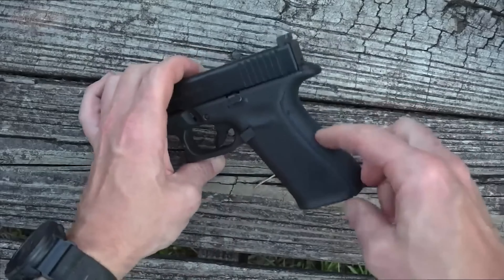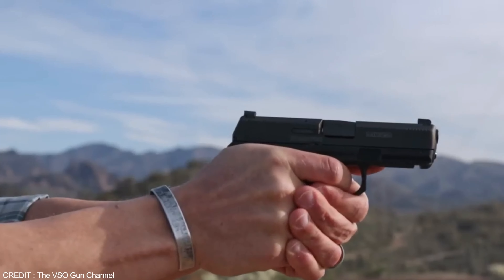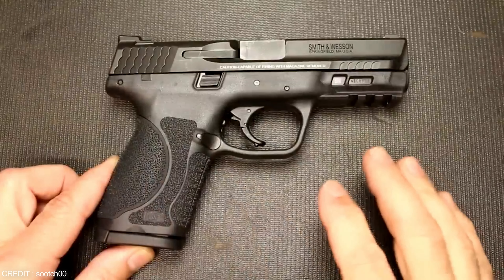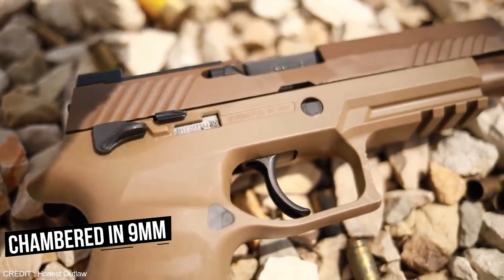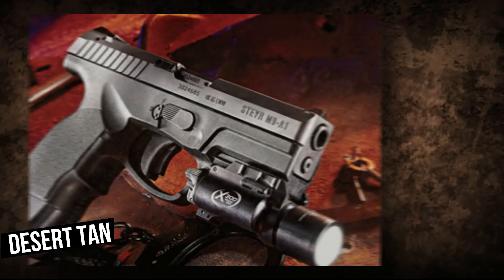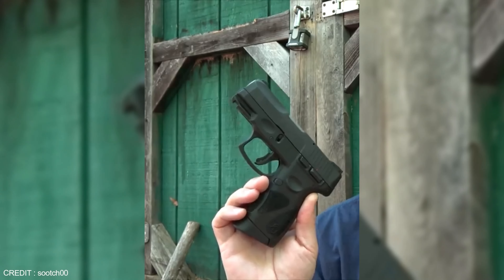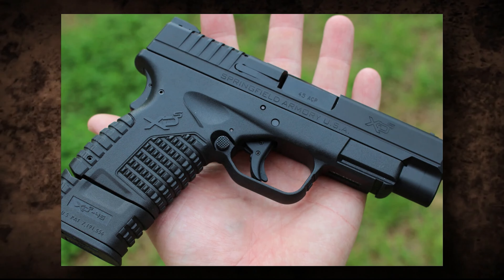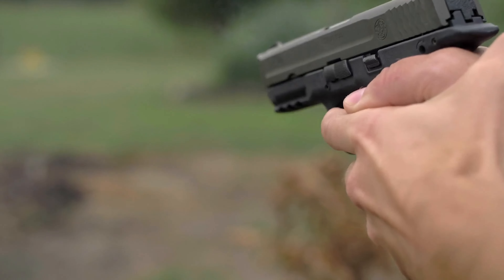These Handguns Are Better That Your Stupid Glock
You didn't know you needed these:

Concealed Carry Holister
Smit & Wesson Tactical Knife

Are you tired of your old, dull guns? Ready for something better? Revolvers are the ultimate upgrade to your arsenal. With their sleek designs, reliable firing mechanisms, and satisfying firepower, revolvers are better than your dumb guns.

glock,glock 19,9mm,glock 17,glock 43x,Smith & Wesson Model 686 Plus,Smith & Wesson Model 500,Chiappa Rhino 200DS,Taurus 513 Raging Judge Magnum,Kimber K6s DASA,Dan Wesson Model 715,Taurus Model 85,Smith & Wesson 629 Stealth Hunter,North American Arms Sidewinder,Taurus Model 856,Smith & Wesson Model 327 TRR8,Charter Arms Target Bulldog,Smith & Wesson Model 642 Air weight,Smith & Wesson Model 10